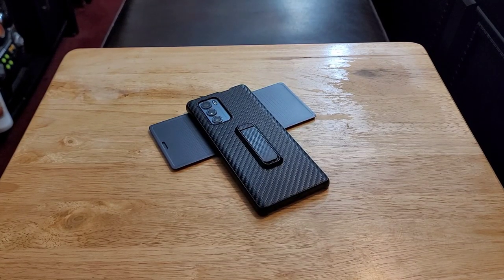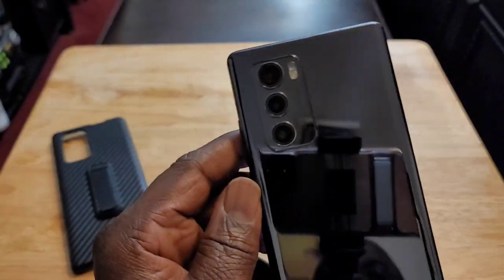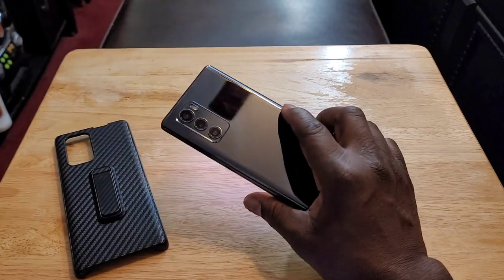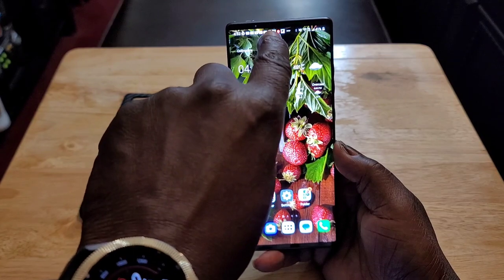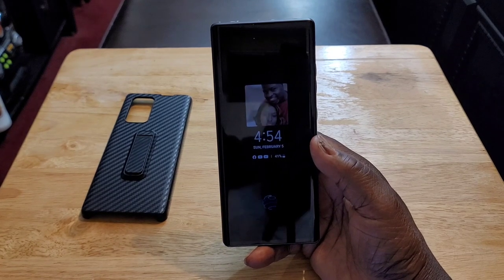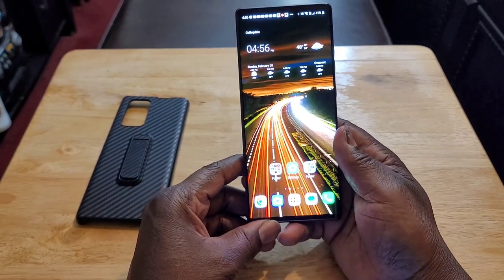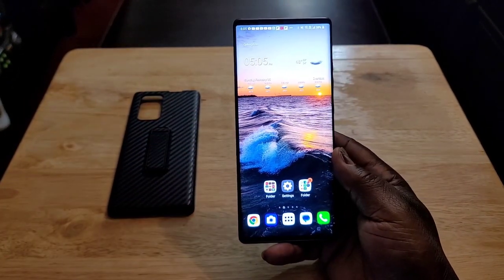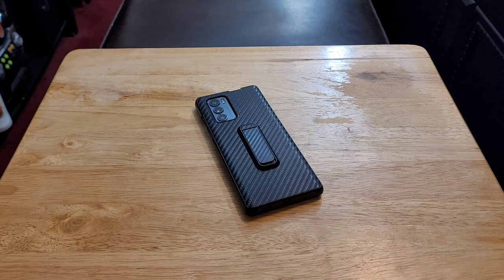The LG Wing in 2023